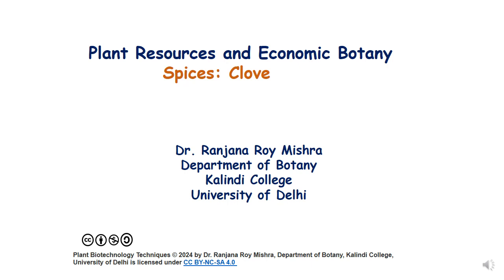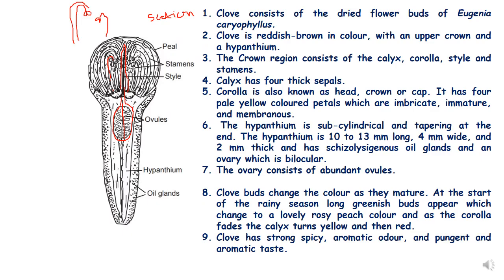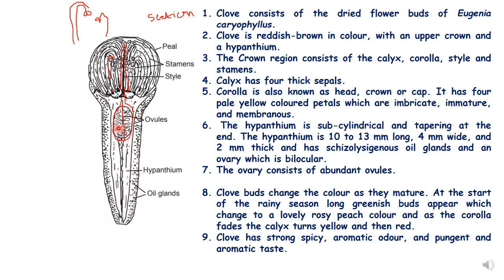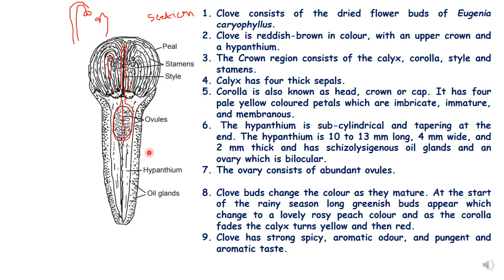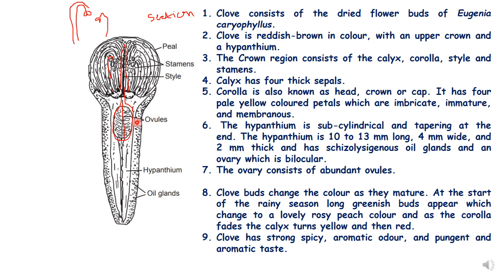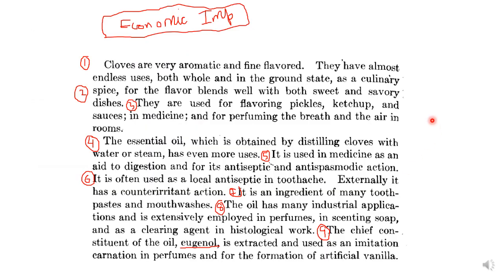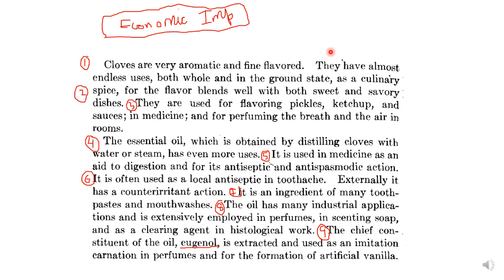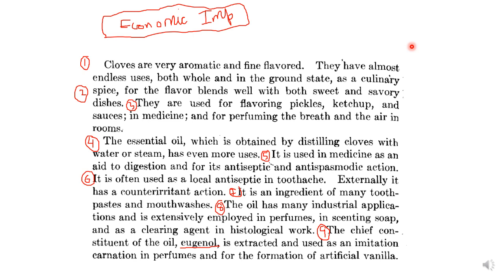Clove section and its economic importance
Clove botany biology Economic botany Plant Resource